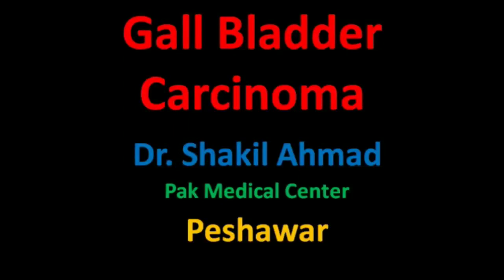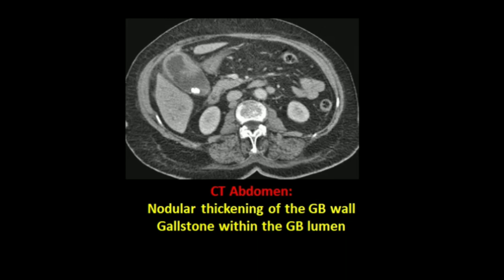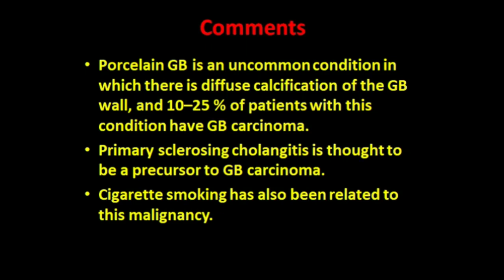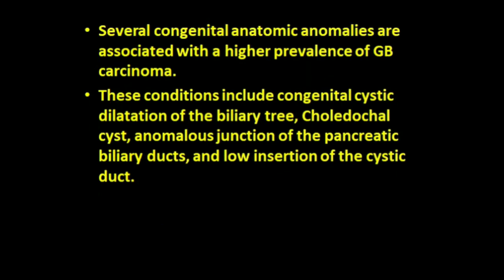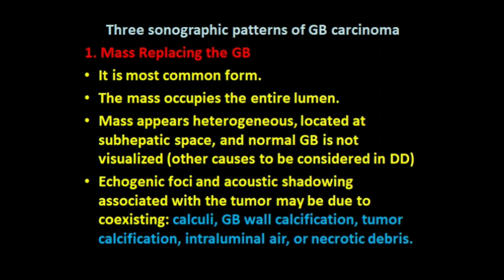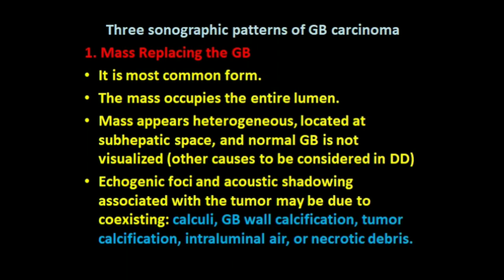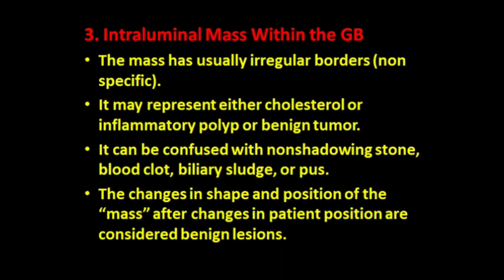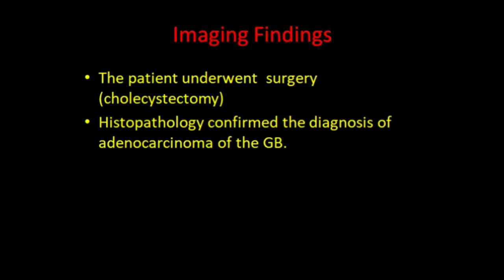Gall Bladder Carcinoma